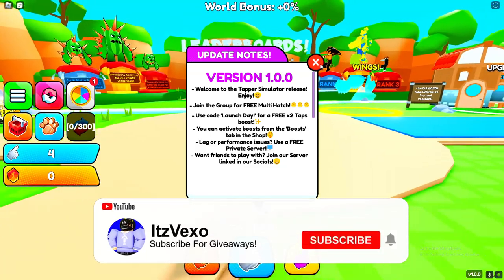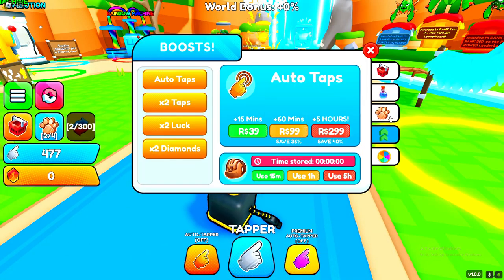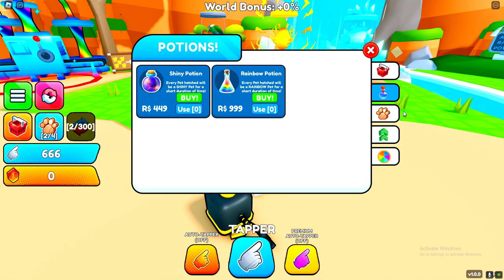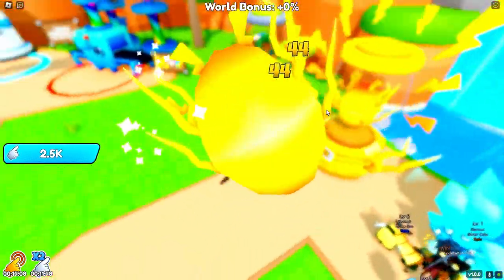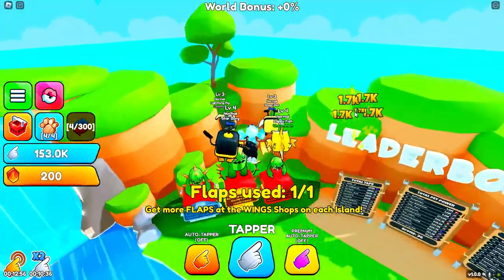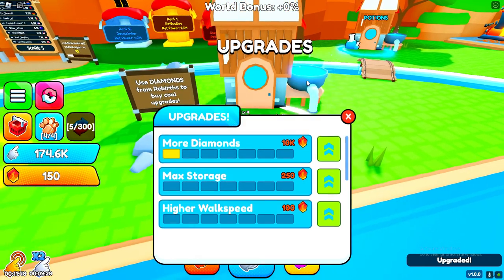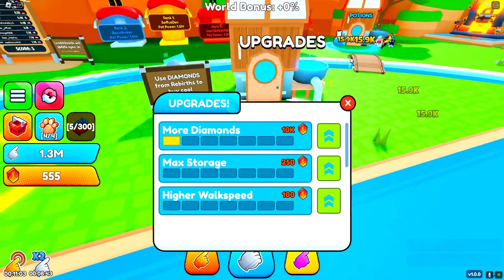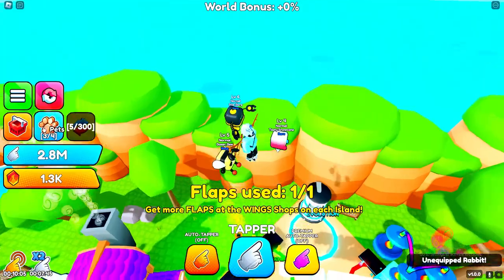ALL NEW *SECRET* CODES in TAPPER SIMULATOR CODES! (Tapper Simulator Codes) ROBLOX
ALL NEW *SECRET* CODES in TAPPER SIMULATOR CODES! (Tapper Simulator Codes) ROBLOX In this tapper simulator codes video there is new codes that came out in tapper simulator so I redeemed all of them!